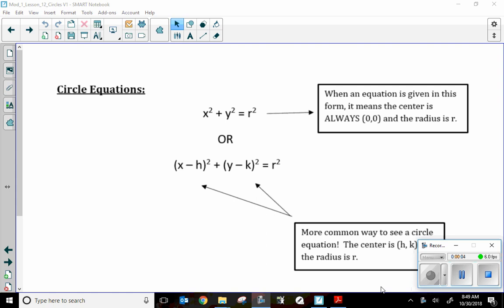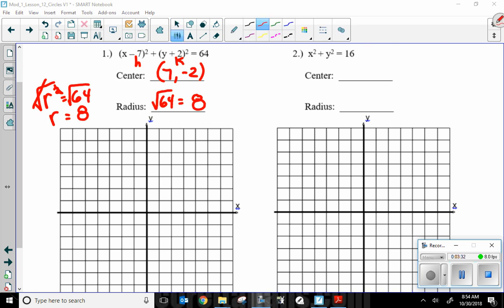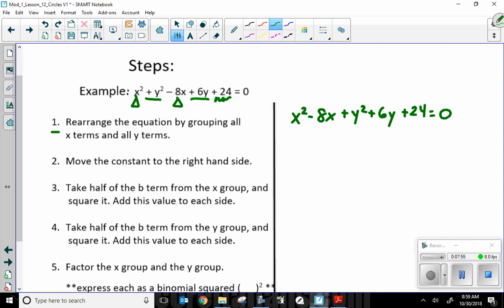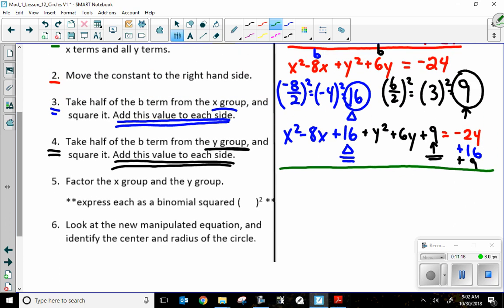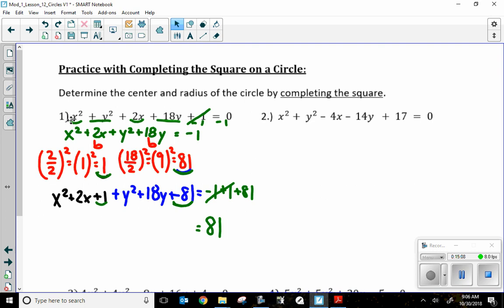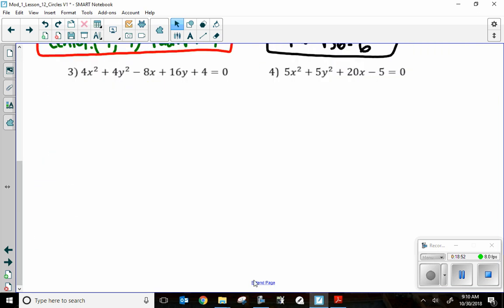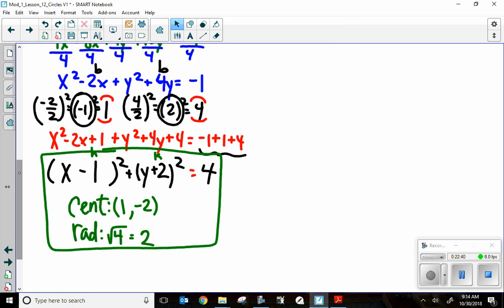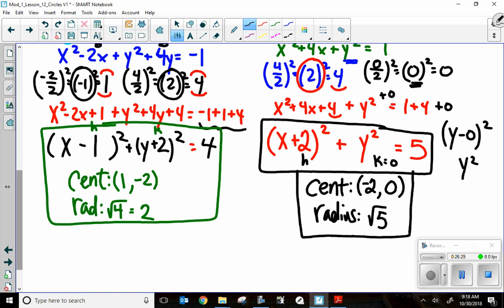Visca Alg 2 Unit 1 Lesson 12 part 1